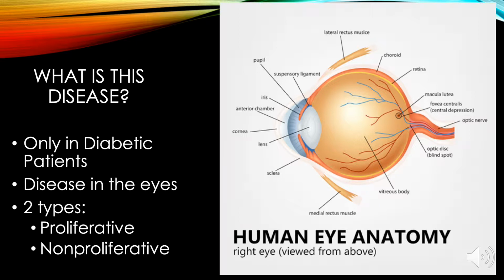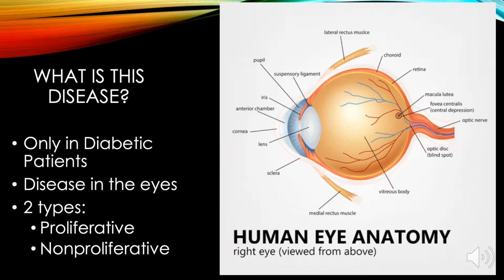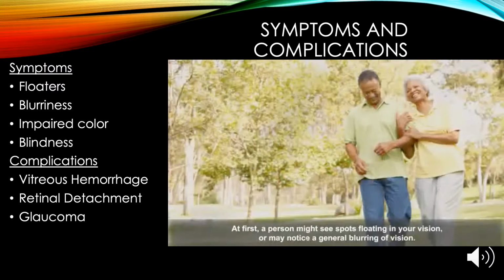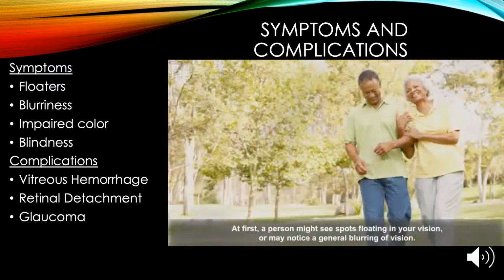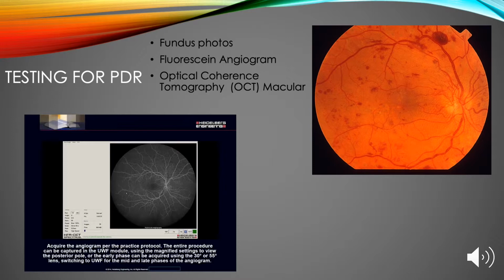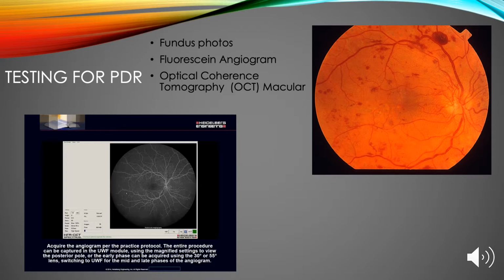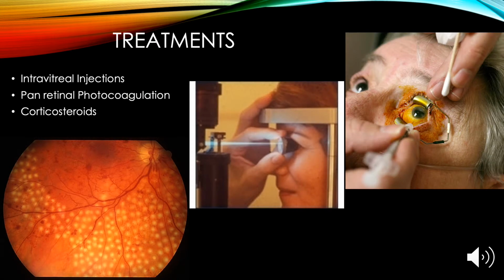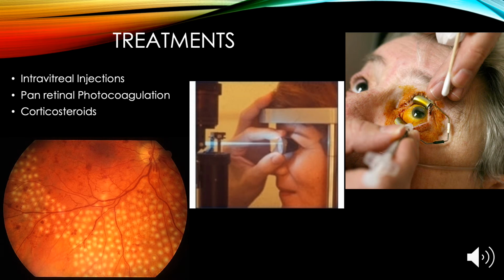Proliferative Diabetic Retinopathy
Medical Terminology Online
By Sevada Minassians